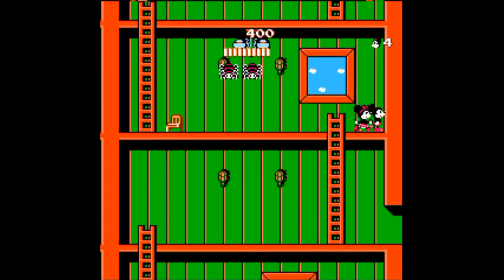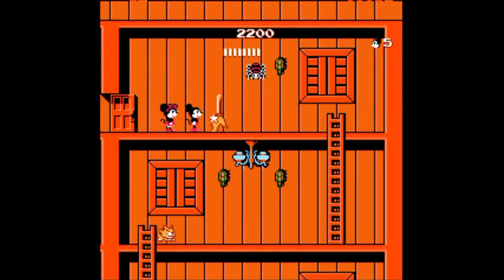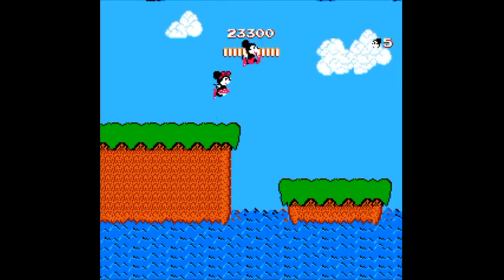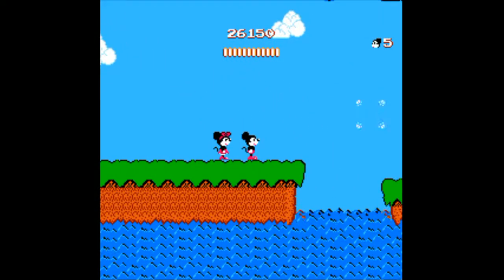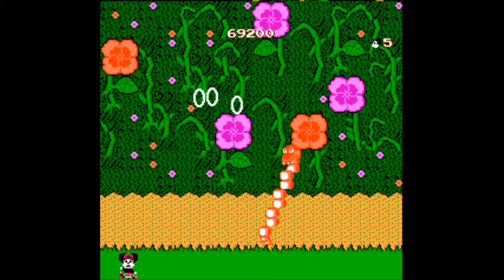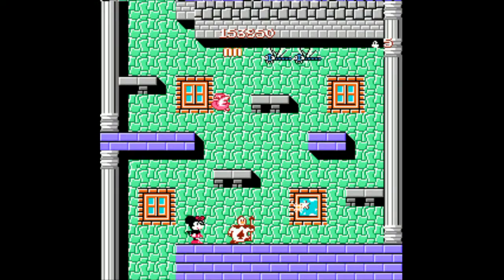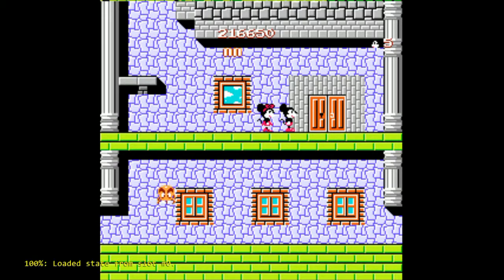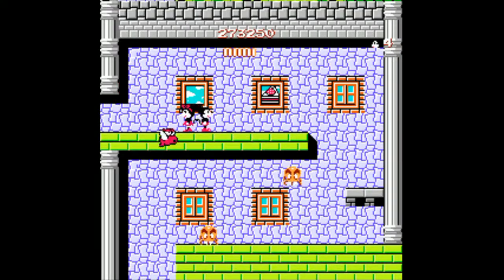Let's Play - Mickey Mousecapade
Another Disney licensed game from my childhood.